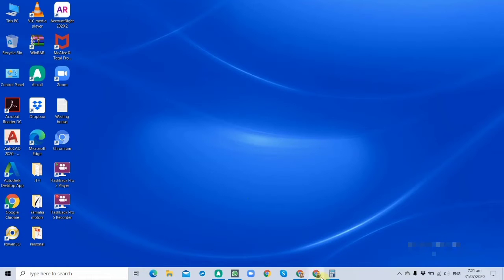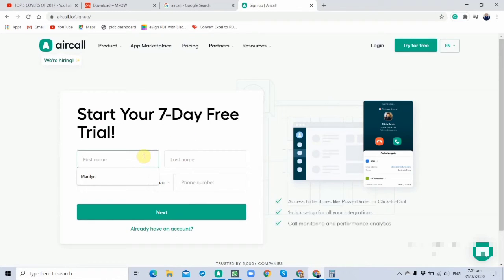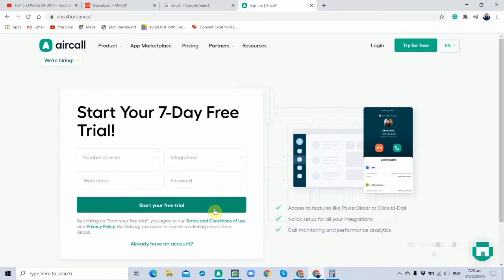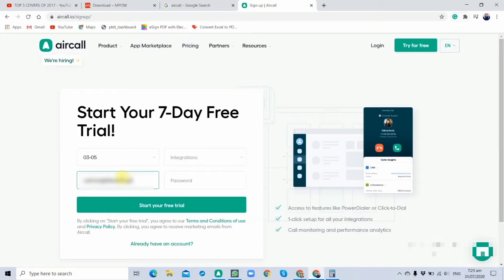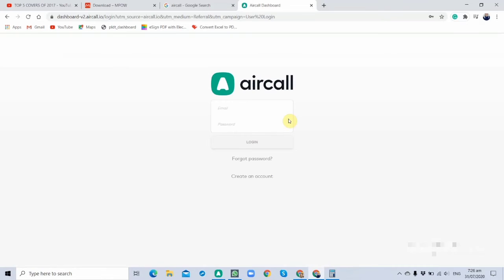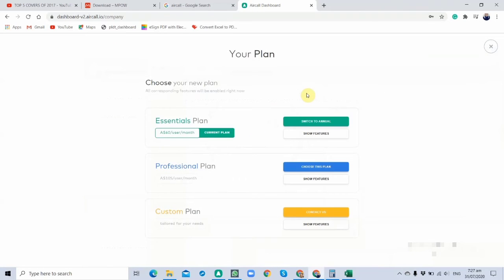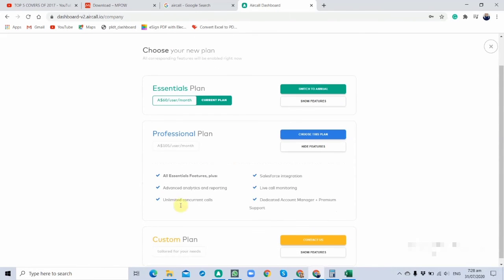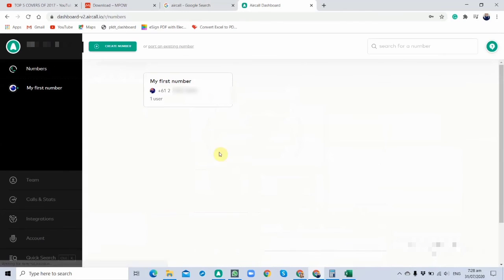Aircall Tutorial | How to make Aircall Account | Subscribe to Monthly Aircall Plans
This is my 4th blog now! You can used this on your Virtual Assistant Jobs. I hope you learn something from my video.

My channel is all about learning computer softwares and cellphone applications that will help you in your Virtual Assistant jobs, school, day to day activities and other related matters. I will also features food recipes that I know you will also love.